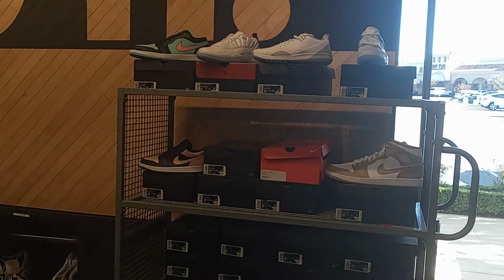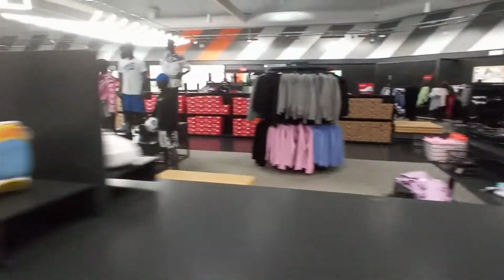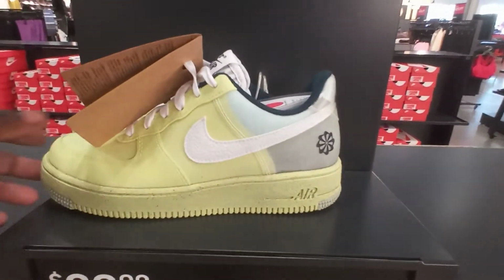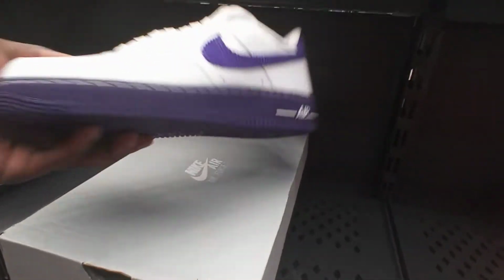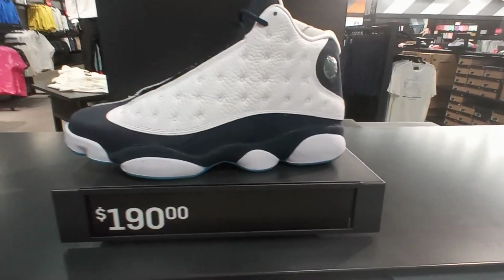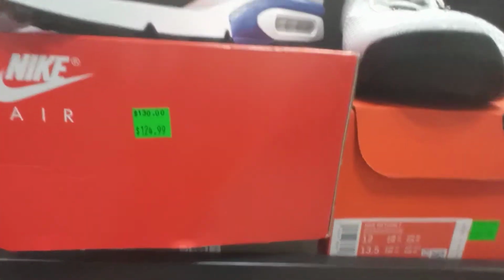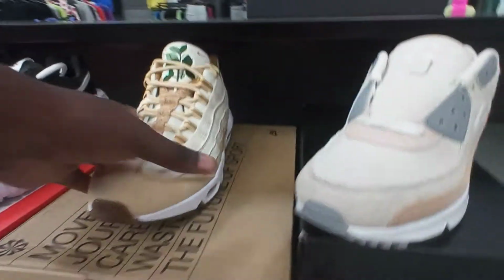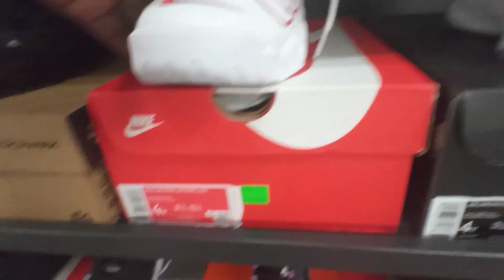nike outlet westlake